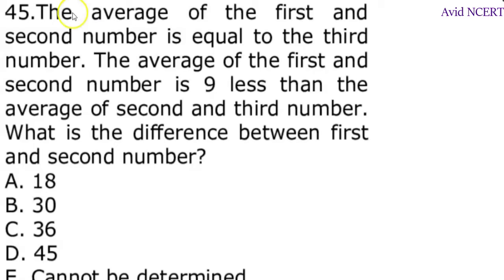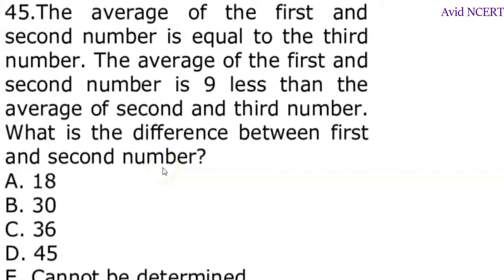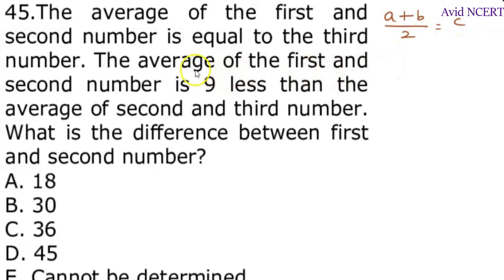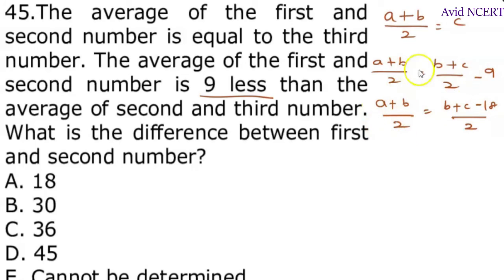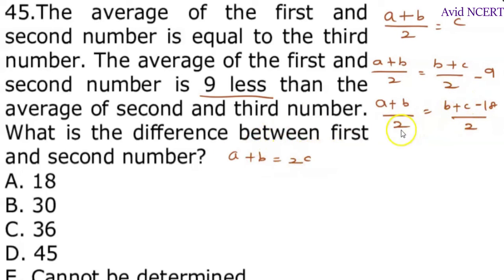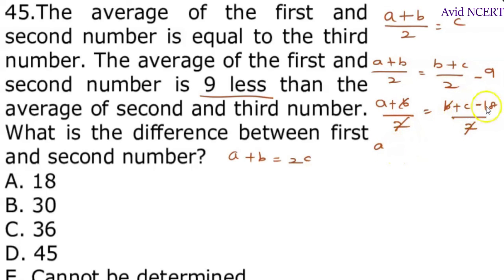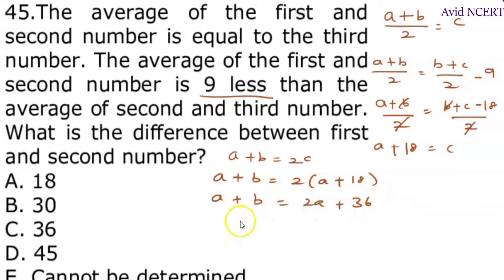The average of the first and second number is equal to the t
The average of the first and second number is equal to the third number. The average of the first and second number is 9 less than the average of second and third number. What is the difference between first and second number? A. 18 B. 30 C. 36 D. 45
E. Cannot be determined